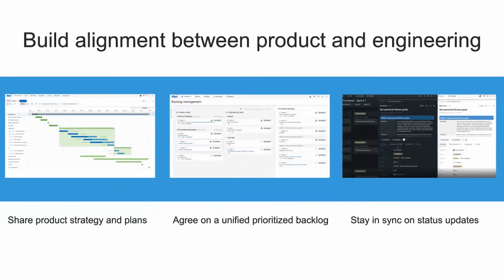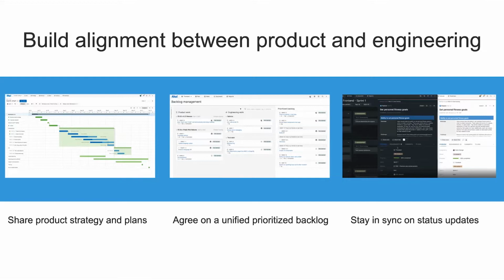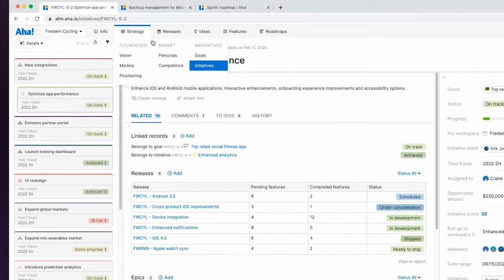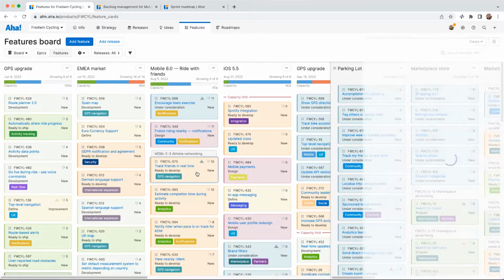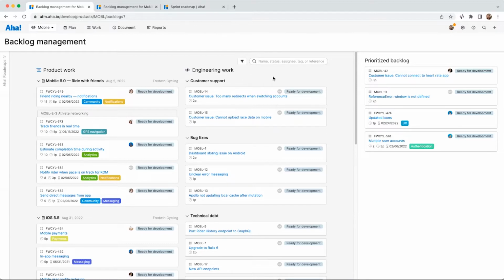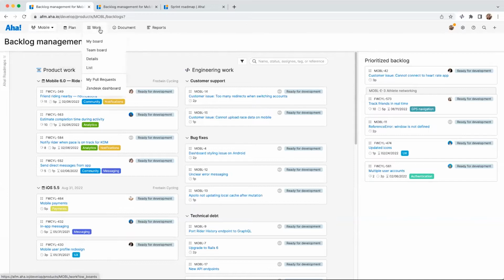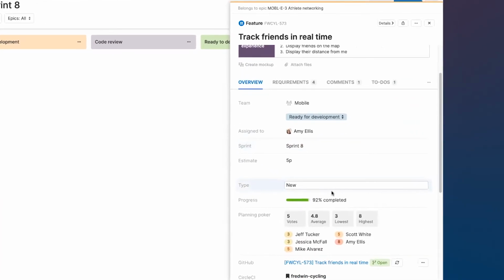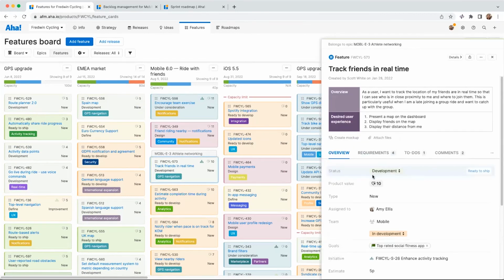Aha! Tutorial – Keep product managers and developers in sync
You will learn how to:

- Align on product strategy and plans
- Create a prioritized backlog that both teams agree on
- Stay in sync as work progresses